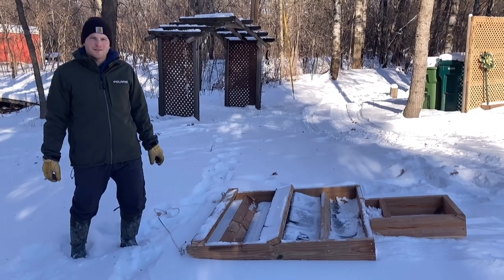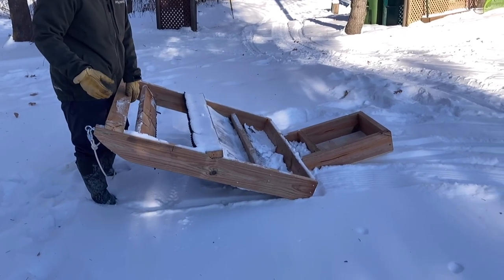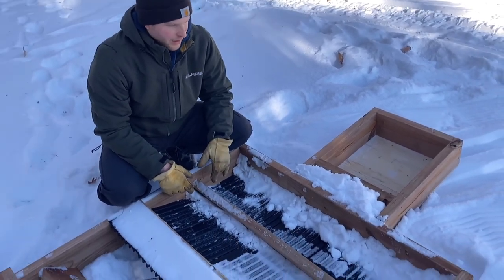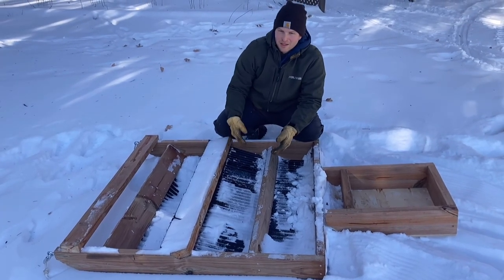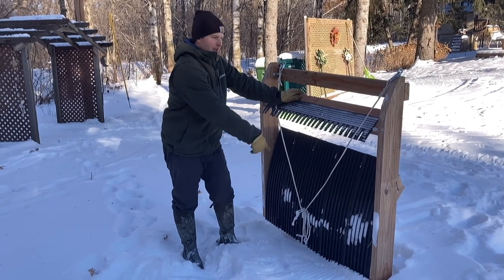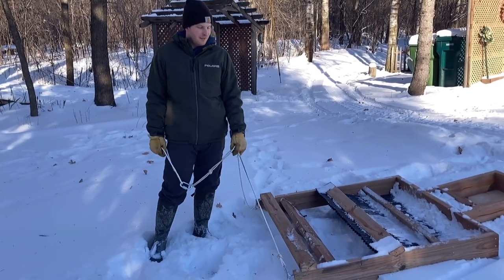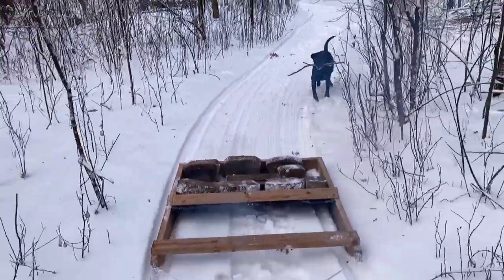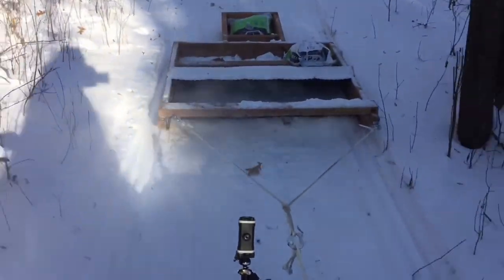DIY Ski Trail Groomer Simplified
In this video, I show you the cross country ski trail groomer than I made for using at my house.  This is the second groomer I have built, and it is a bit smaller and made differently than the first one.

For dimensions of the track setters, see my first video.

Trailer Runners
Ice House Hitch